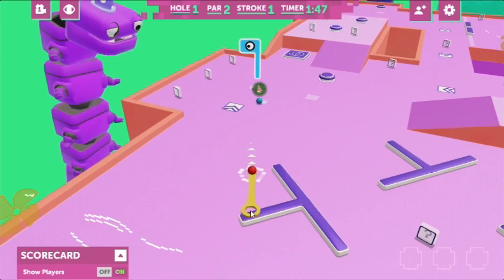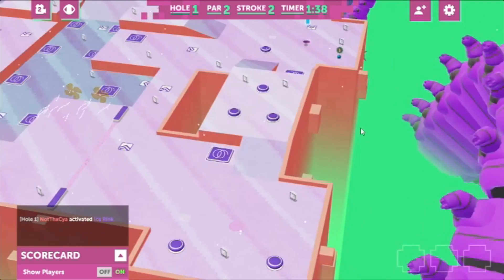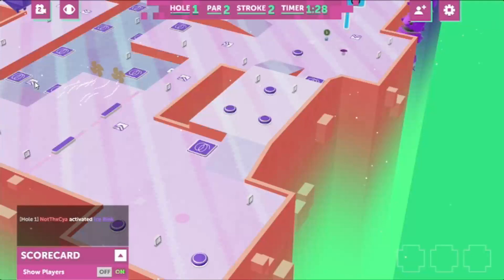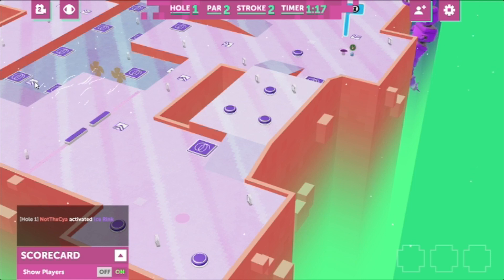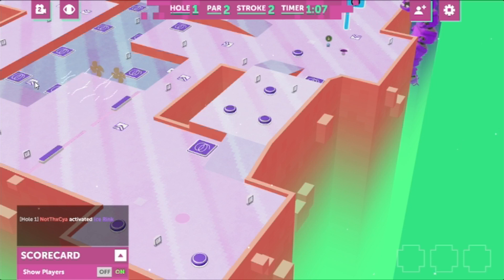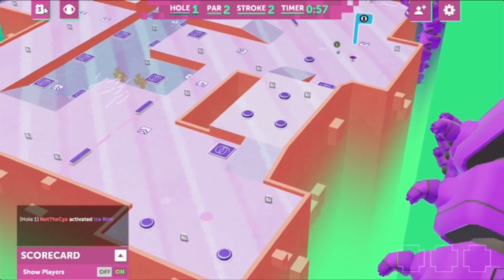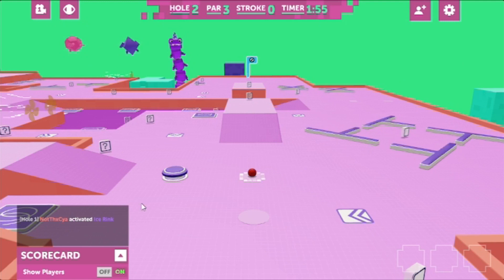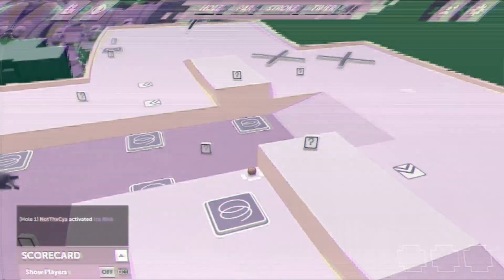Kyky Kris gets Kyky Pissed at Discord putt putt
Kris is a very calm and collected person this is really rare for him to do, also notthxcya was there I guess.